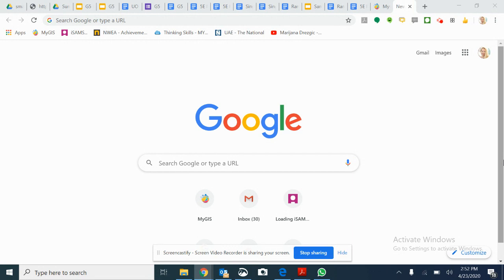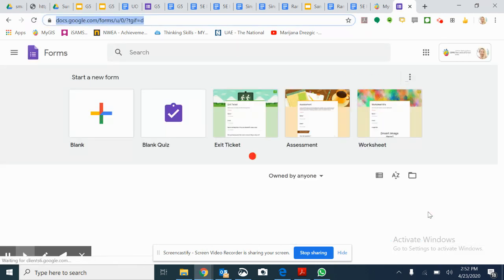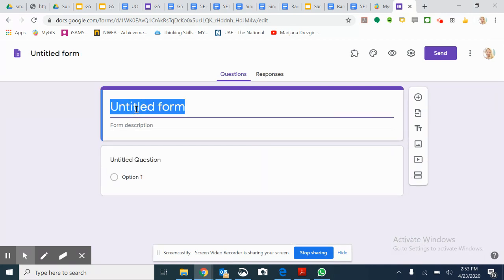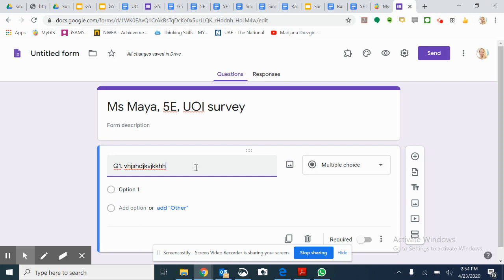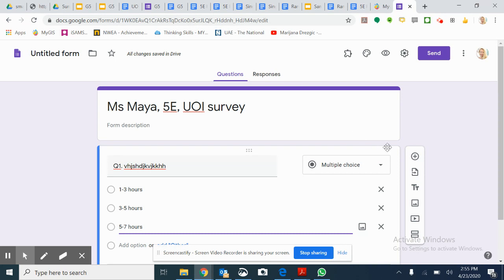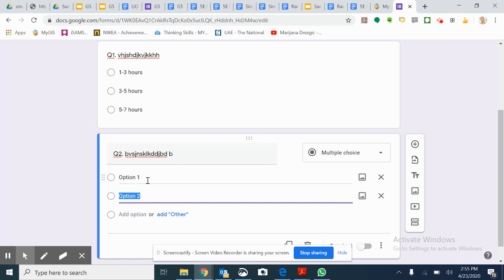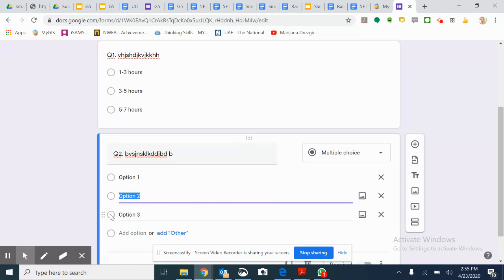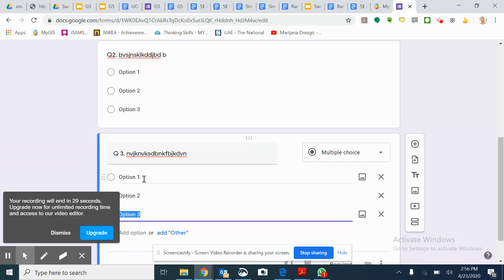Untitled: Apr 23, 2020 2:57 PM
Creating google forms for your UOI survey #1